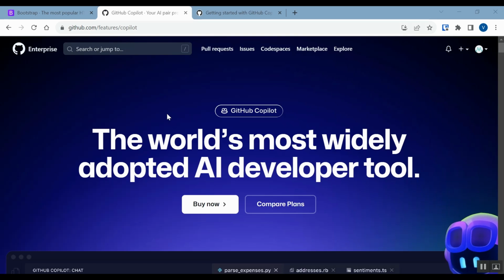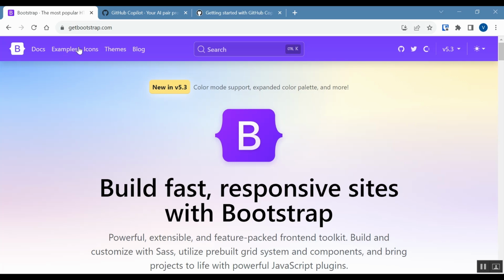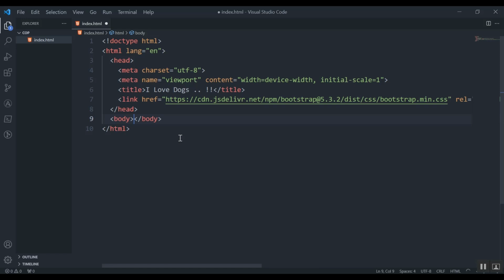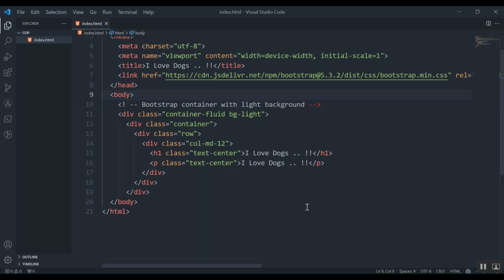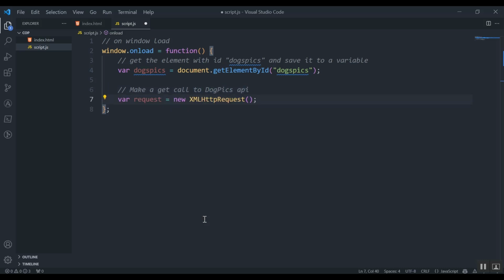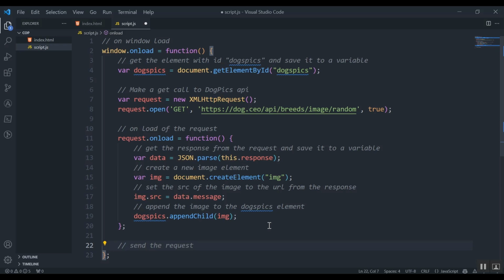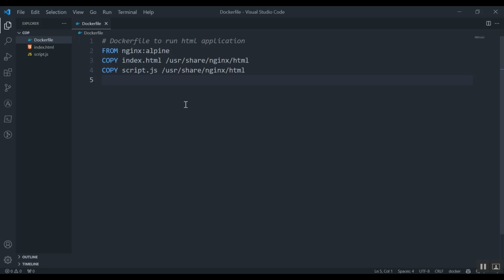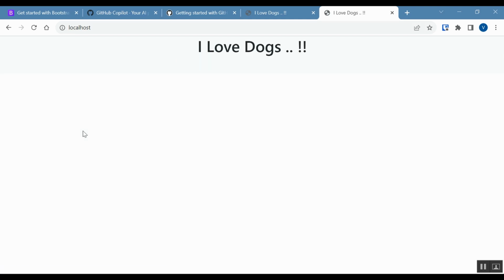Exploring GitHub Copilot: Build container ready simple dynamic website in Just 10 Minutes.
In this video, I set out to test the capabilities of GitHub Copilot by creating a single-page HTML website with JavaScript and Bootstrap. My goal was to see how effectively Copilot could assist in writing code, especially with minimal prior knowledge of the languages involved.

Key Points Covered:

Introduction to GitHub Copilot: Brief overview of Copilot's purpose and how it aims to assist developers in writing code.

Project Setup: I initiated a project to create a simple webpage using HTML for structure, JavaScript for interactivity, and Bootstrap for styling.

HTML Structure: Utilizing Copilot to generate HTML code efficiently, including essential elements such as headers, paragraphs, and image containers.

Bootstrap Integration: Leveraging Copilot to implement Bootstrap classes for responsive and visually appealing design without the need to manually search for and insert them.

JavaScript Functionality: Writing JavaScript code to fetch data from a remote API (Application Programming Interface) and dynamically updating the webpage with animal pictures.

Reviewing Copilot Suggestions: Demonstrating moments where Copilot offered suggestions for code completion and evaluating its accuracy and relevance.

Running the containerized Animal Picture Website with PODMAN ensuring smooth functionality.

Conclusion and Insights: Sharing overall impressions of using Copilot for this project, discussing its strengths, areas for improvement, and its potential in aiding developers with varying skill levels.